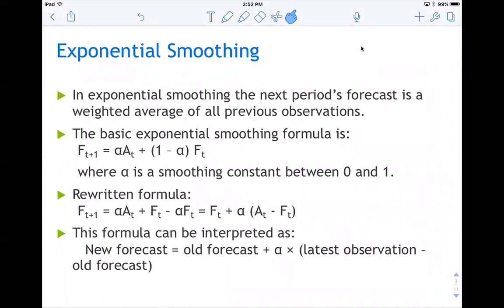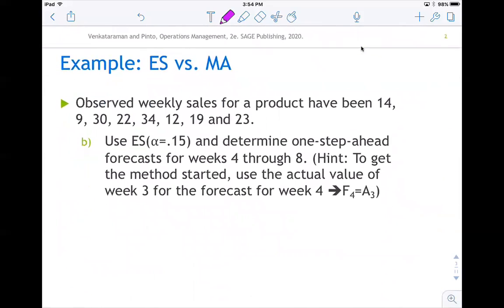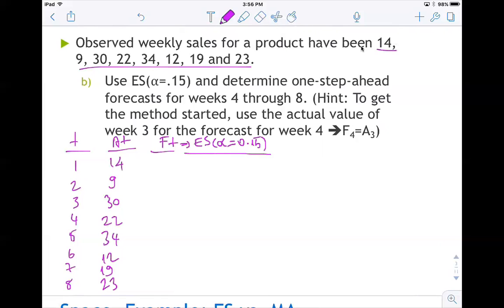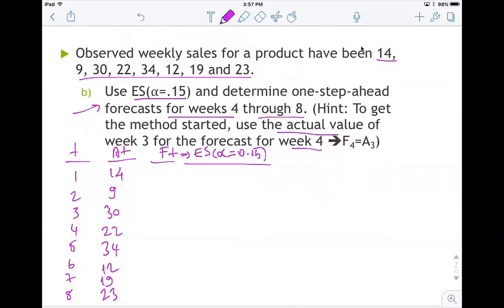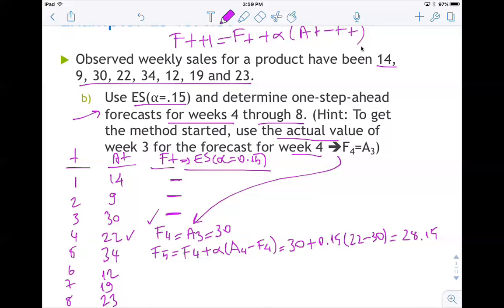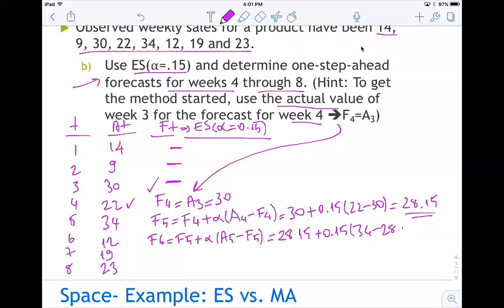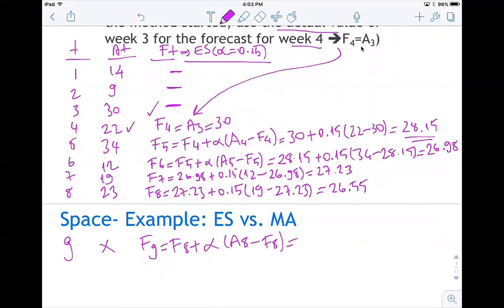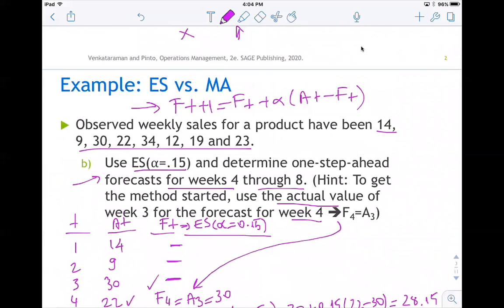BUS 2998 Week 5 Ch 13 Exponential Smoothing